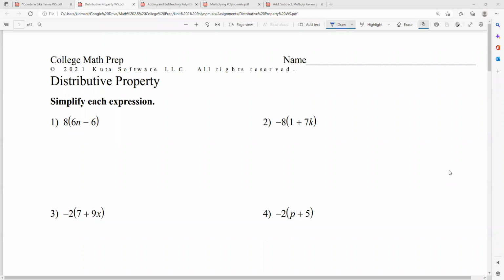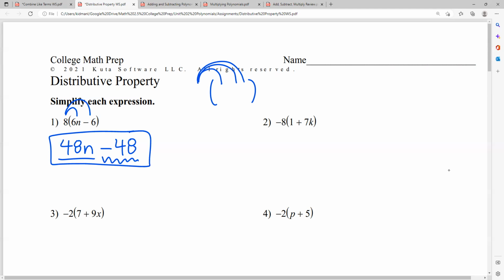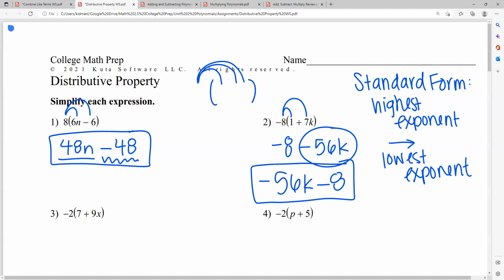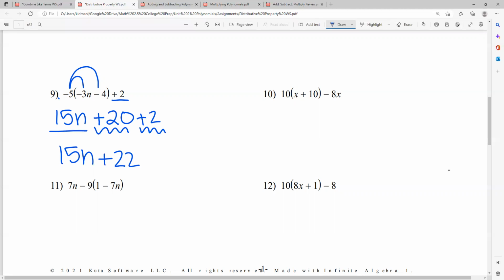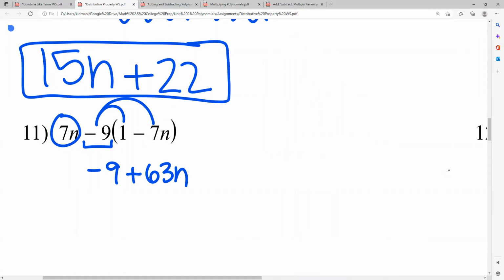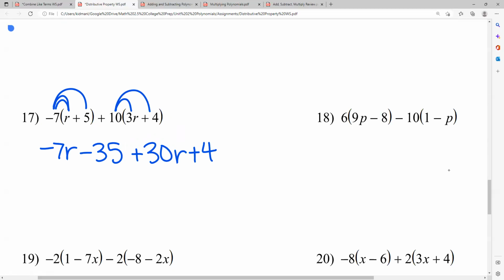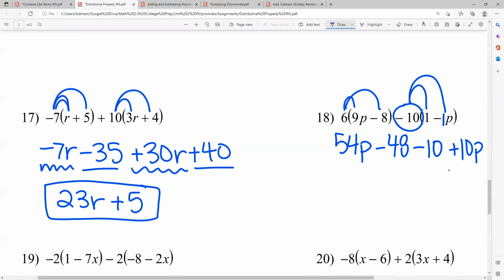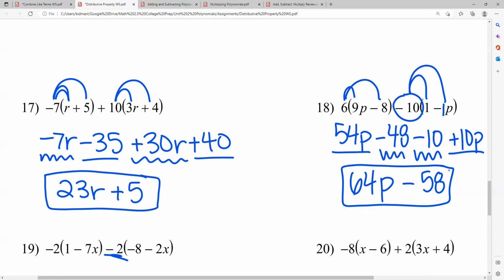Distributive Property CP